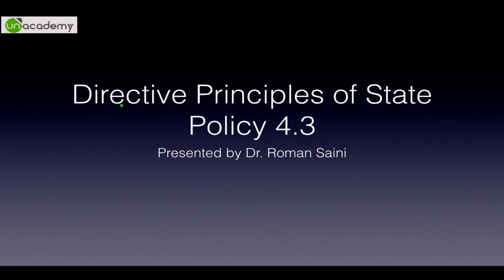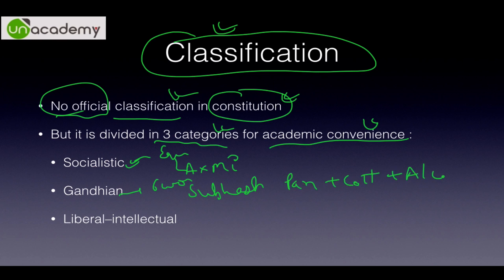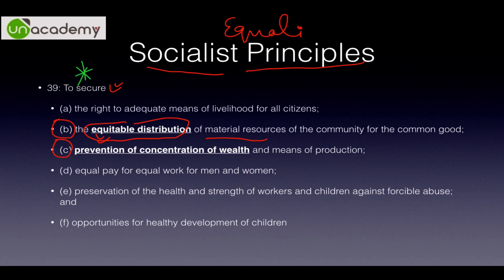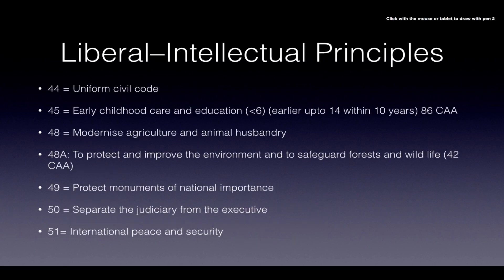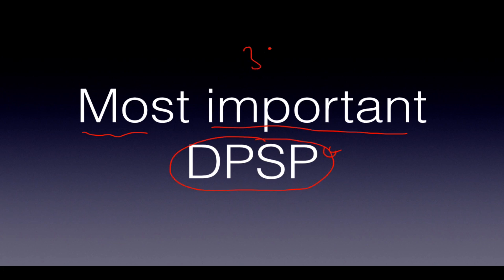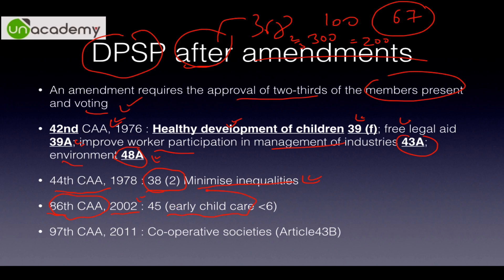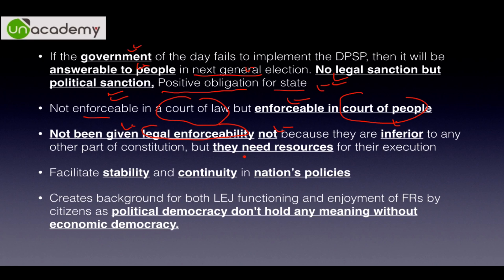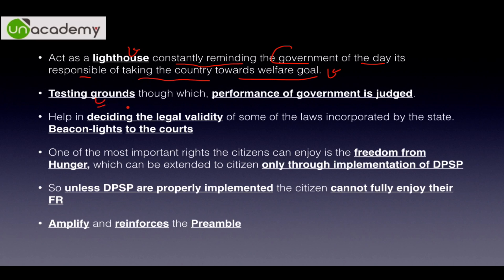Polity: Directive Principles of State Policy 4.3 UPSC IAS Preparation Roman Saini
This is the last tutorial in Directive Principles of State Policy and deals with classification of DPSP: Socialist Principles, Liberal–Intellectual Principles, Gandhian Principles, Directives outside Part-IV, DPSP added after amendments, Criticism of DPSP, Importance​ of DPSP, Implementation of DPSPs through acts and policies.